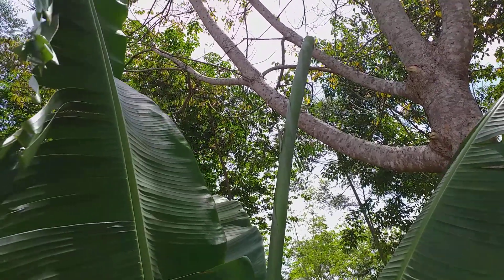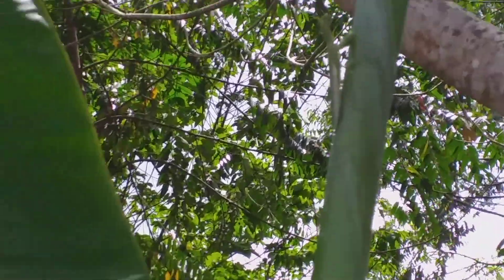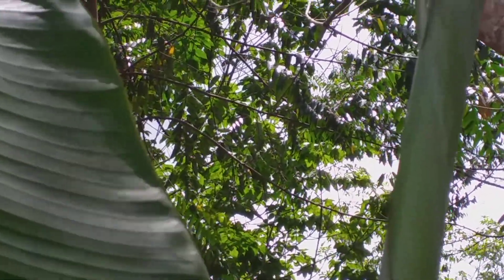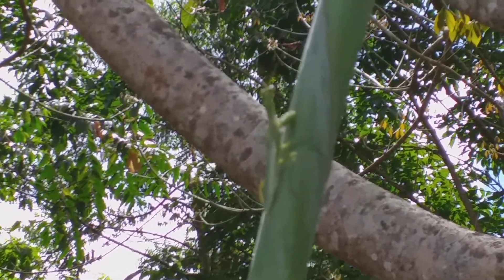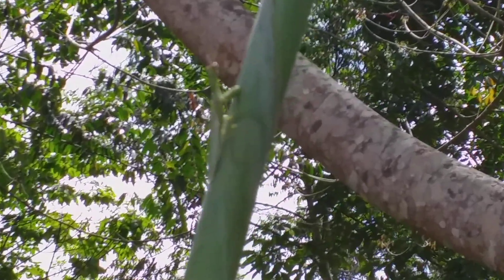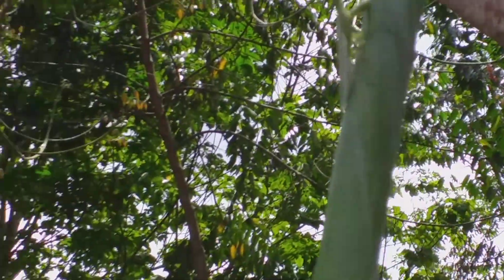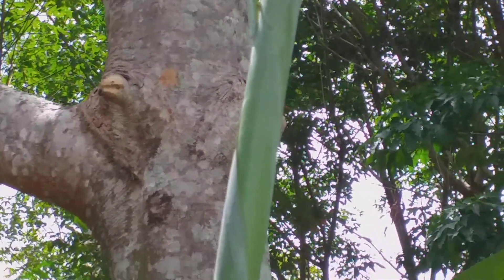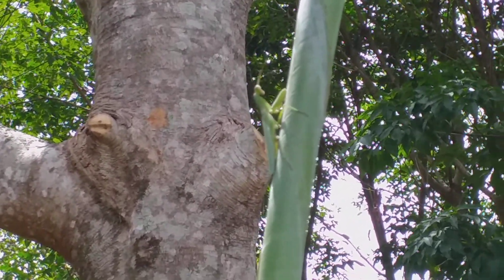Philippine Kung Fu Preying Mantis